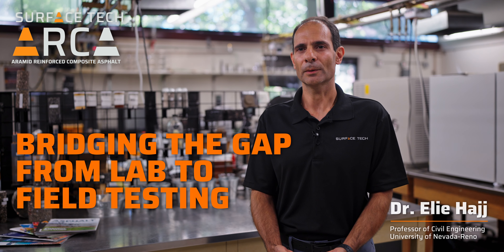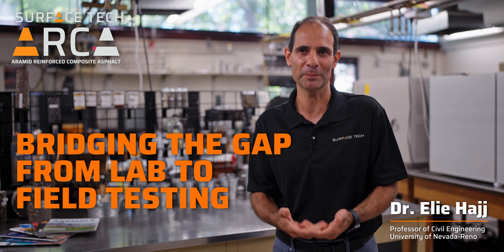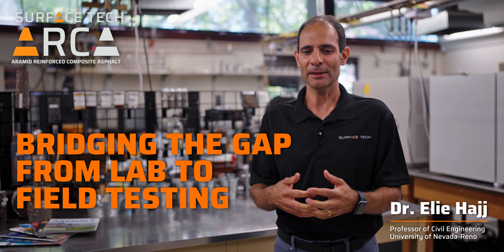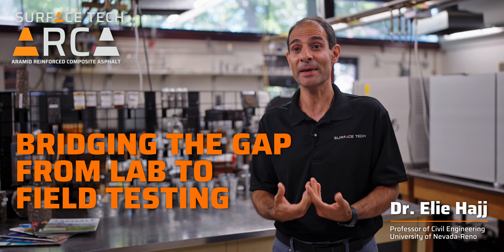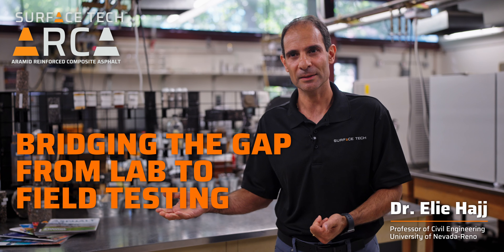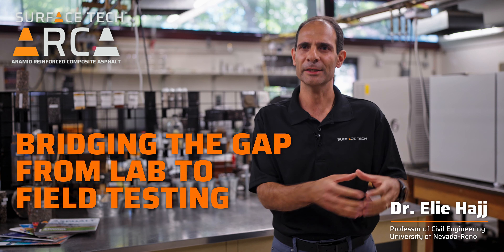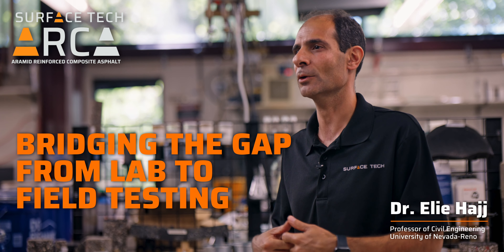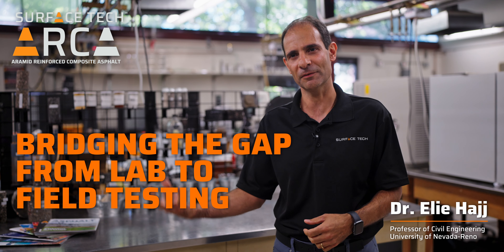Surface Tech & UNR Bridging the gap from lab to field testing.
n this video, we showcase the groundbreaking partnership between Surface Tech and the University of Nevada, Reno, as they embark on cutting-edge testing of aramid fibers in asphalt. This collaboration marks a pivotal step in bridging the gap between laboratory research and real-world field applications. Through advanced testing methods and field trials, we explore how Surface Tech's aramid fiber solutions enhance asphalt durability, performance, and sustainability. Watch as industry experts and researchers come together to push the boundaries of asphalt innovation, leading to longer-lasting, more resilient infrastructure.